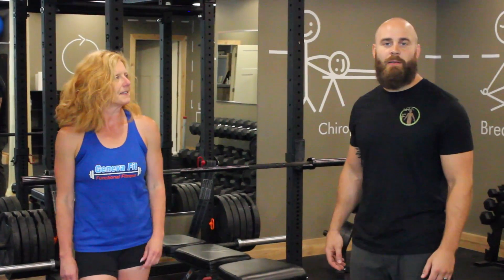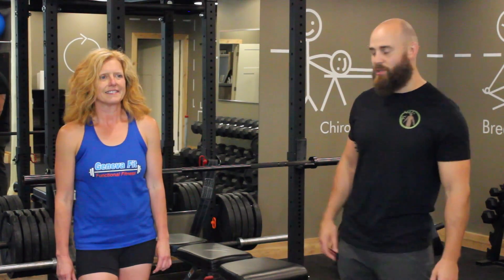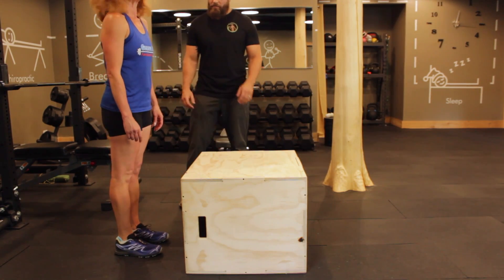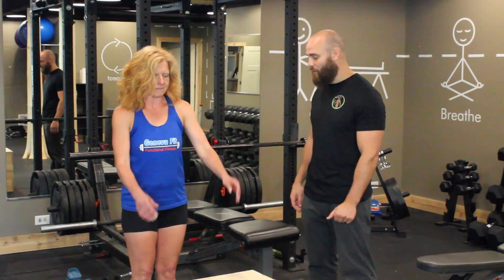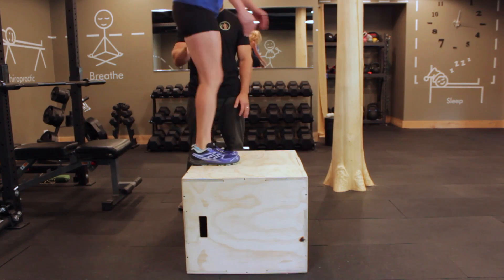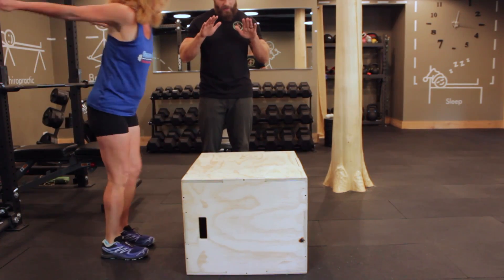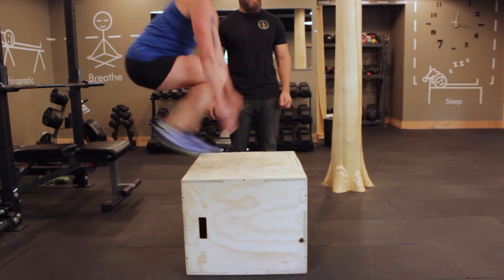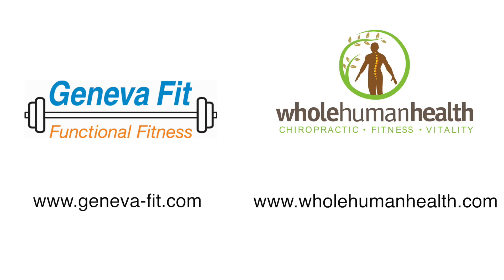Box Jump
BOx jumps are a great way to  add some cardio to any fitness routine